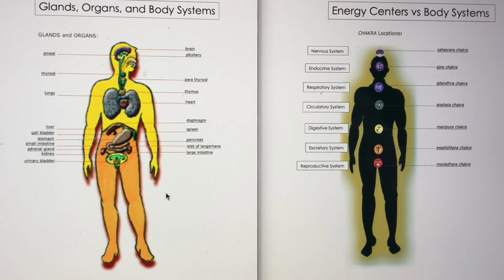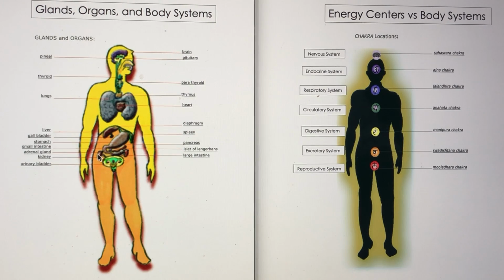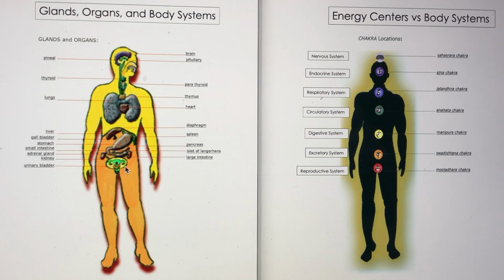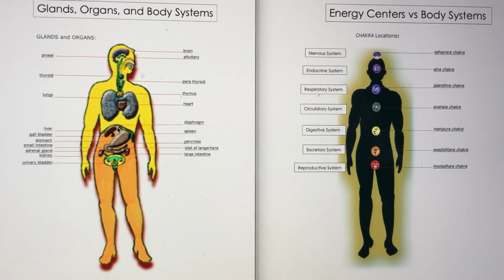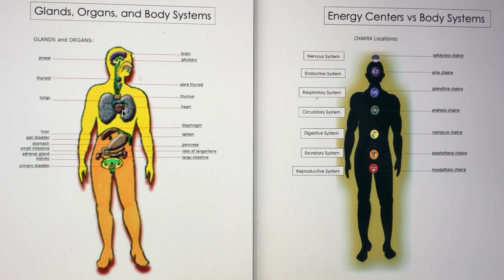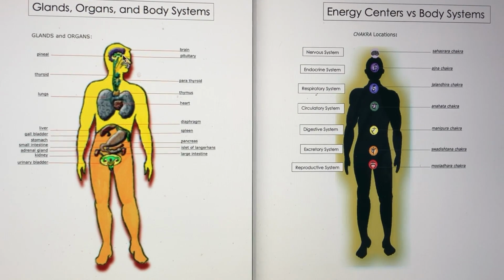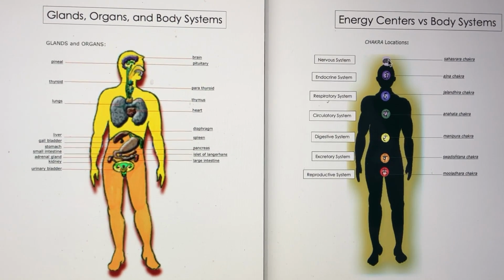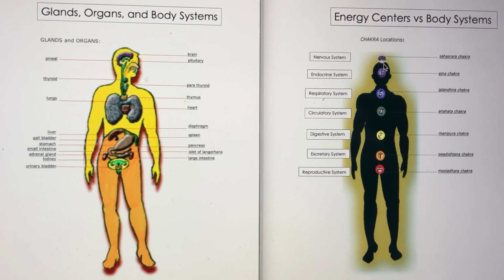6/ 28-Day Yogaxpress Challenge (Chakras/ Body Systems)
Ever wondered how our various body systems correspond with chakras or energy centers?  This segment is a crash course on basic functions of various glands and organs as they relate to yoga.  It highlights how corresponding chakras are activated when our insides function at peak levels due to organ massage.  Images are color coded and hand drawn.